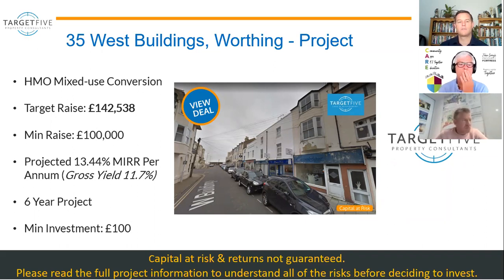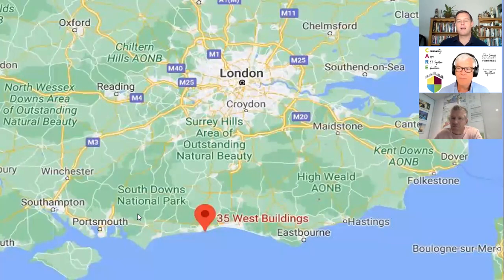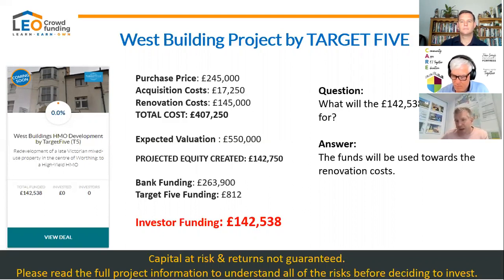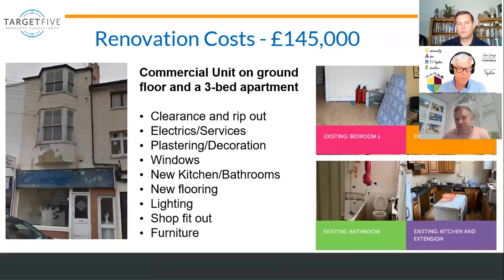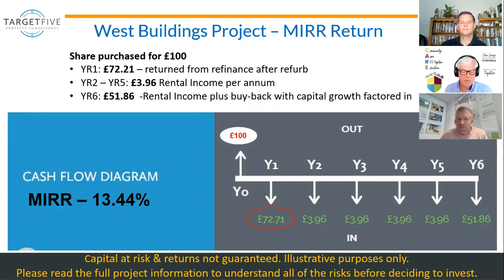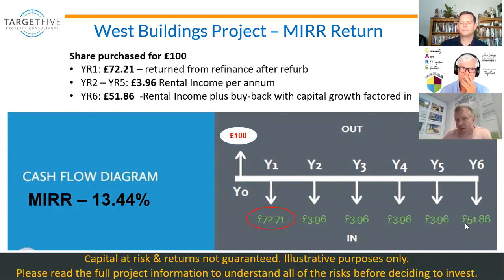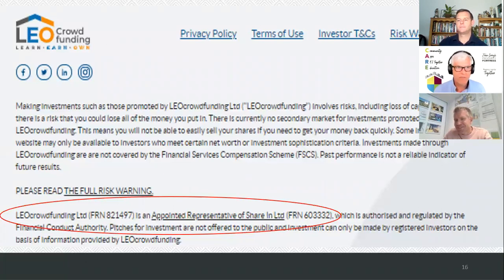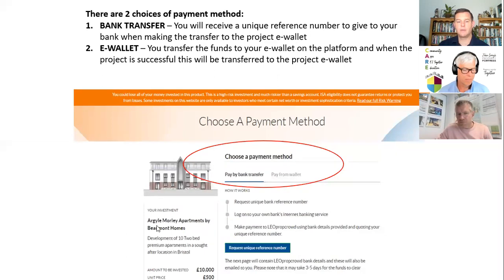Weekly Webinar - Target Five project - 35 West Buildings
Andy Babbayan of Target Five joins David and John to discuss their new HMO Conversion project 35 West Buildings in Worthing.  Target Five are seeking to Raise £142,538 in equity investment from the LEOcrowdfunding platform